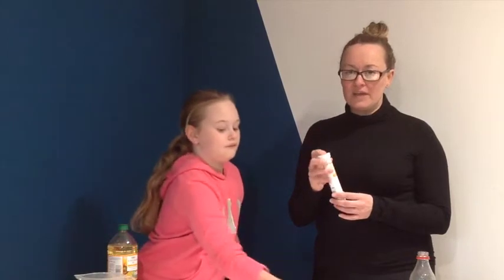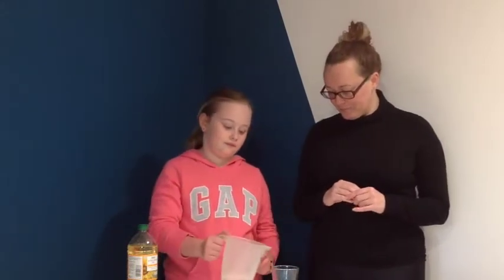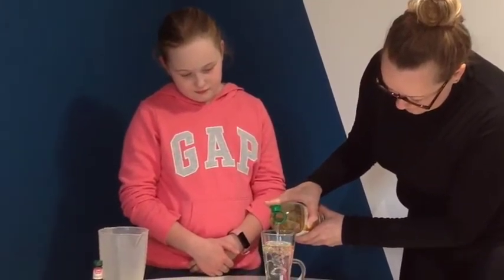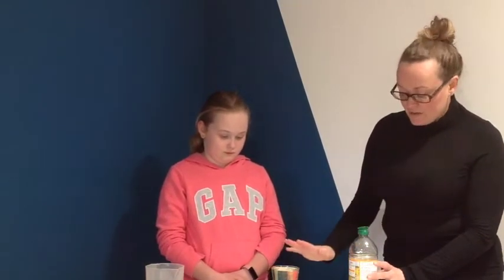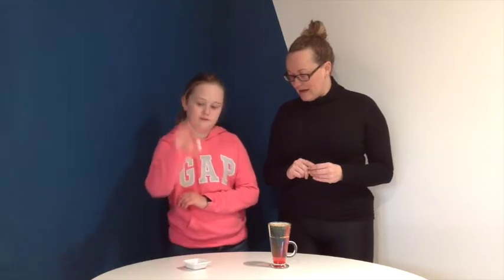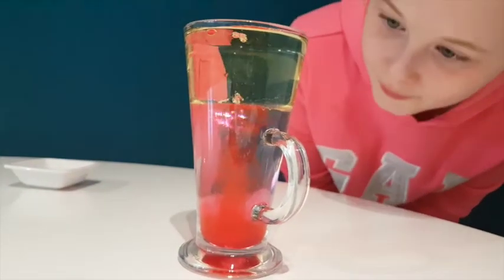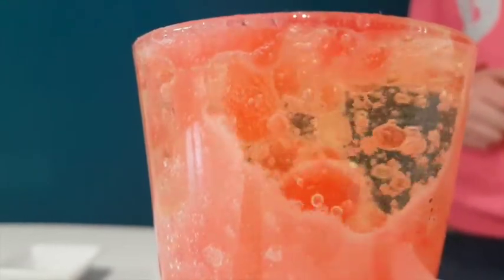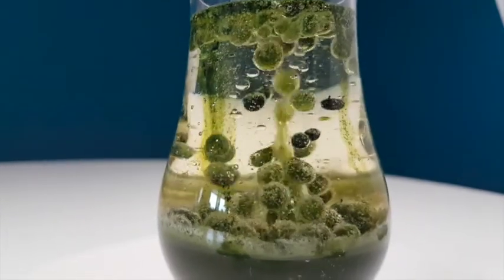Science @ Home - Making a Lava Lamp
At home STEM / Science experiment.
Looking at why oil and water separate and how gas travels through these liquids.
Ideal for home learning, second level CfE, KS2 children. Lockdown lesson fun at home.